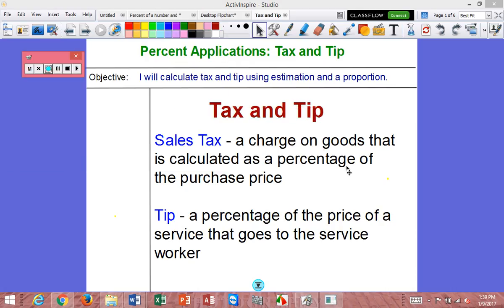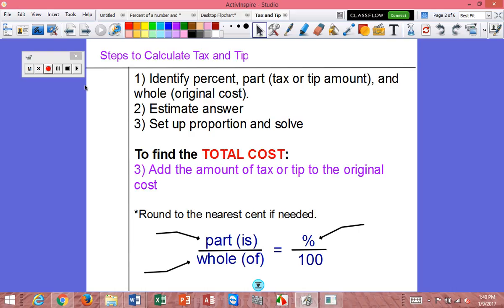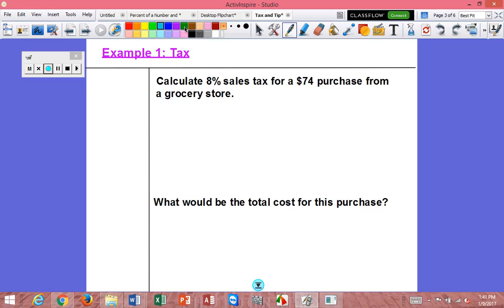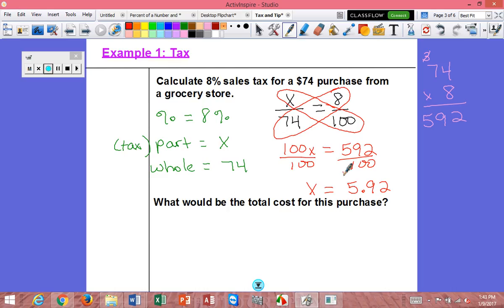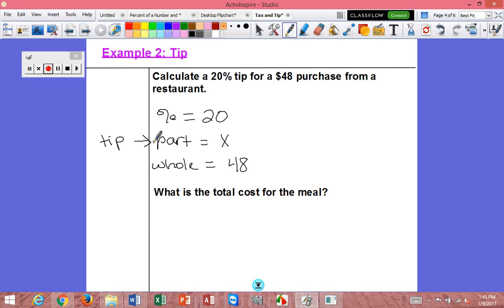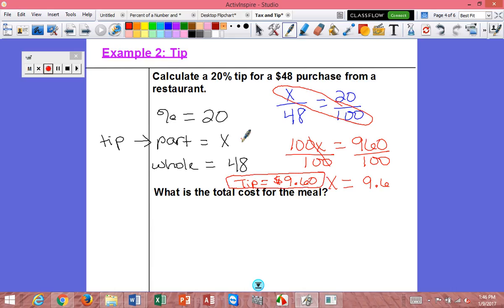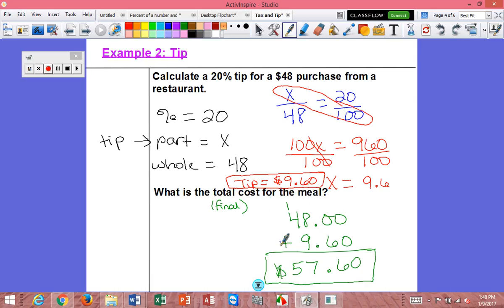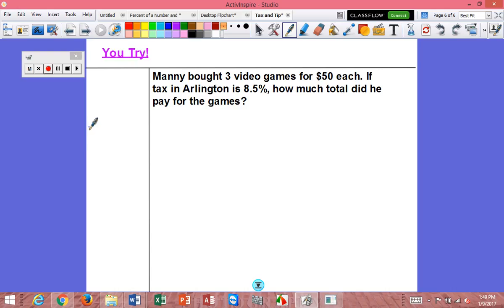Tax and Tip 2017